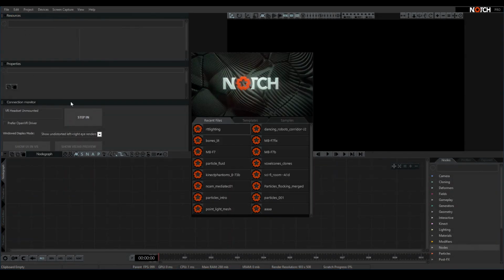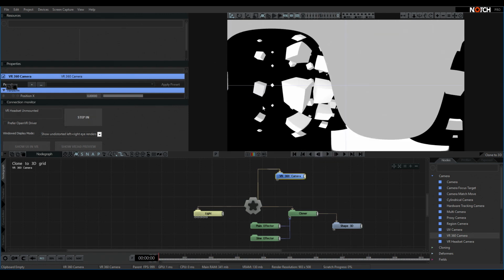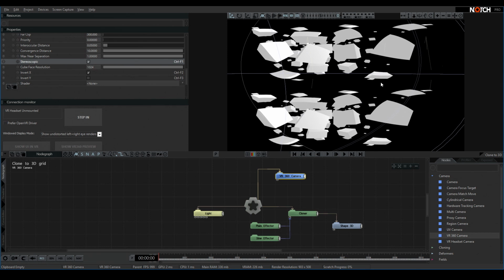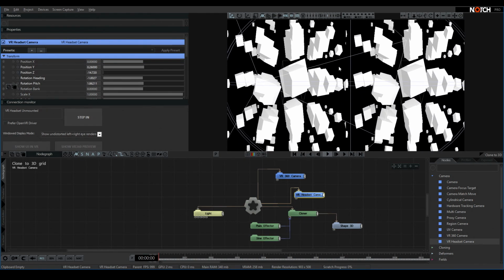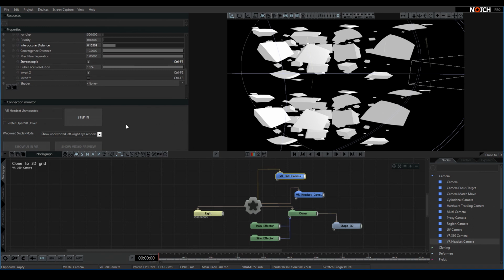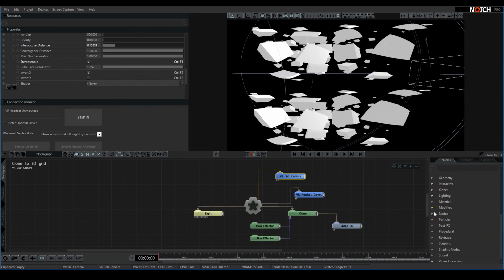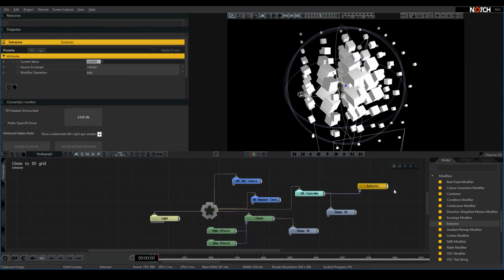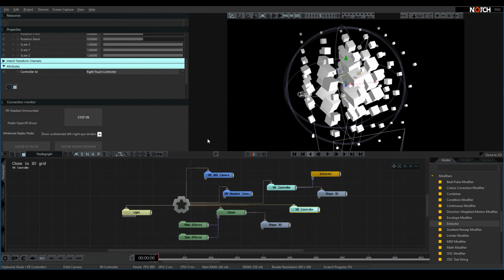(Old) Notch Academy 017: VR Cameras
Note: this is an older video course for Notch. It's still mostly accurate but might deviate in some places from where Notch is today.